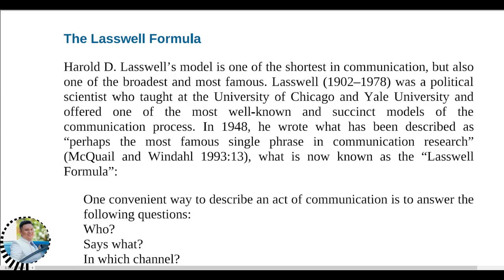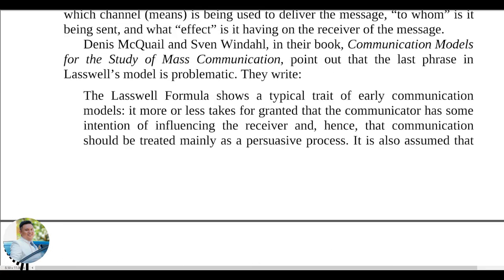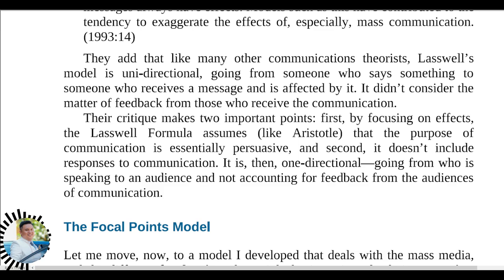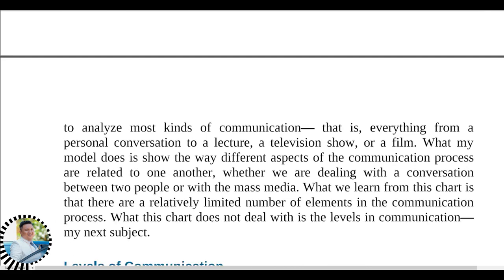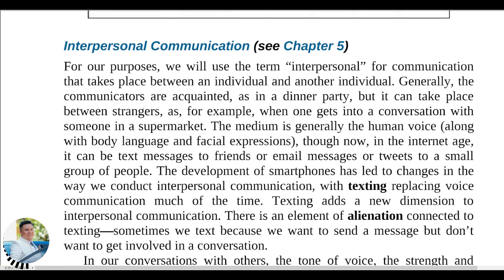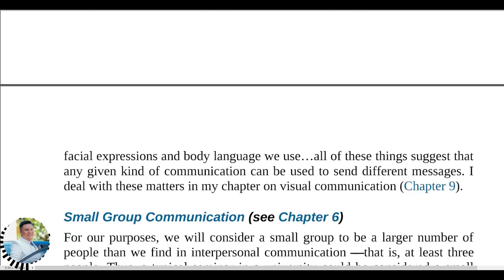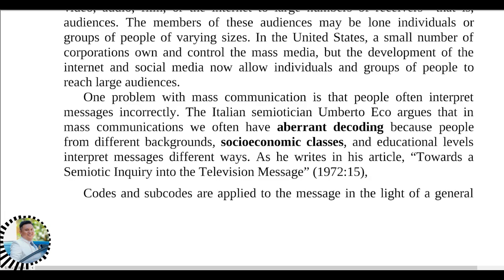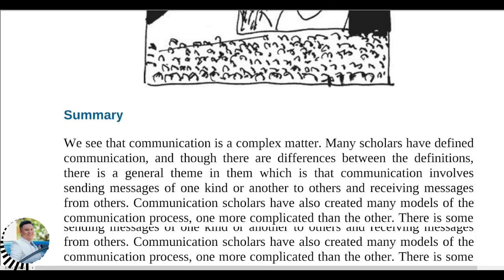Models of Communication: Lasswels Formula, Bergers Focal Point and Levels of Communication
Let's talk about Laswell's Formula, and Bergers' Focal Point as Model of Communication
then, the Levels of Communication